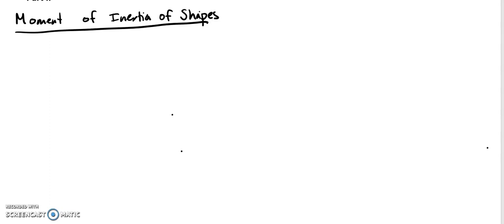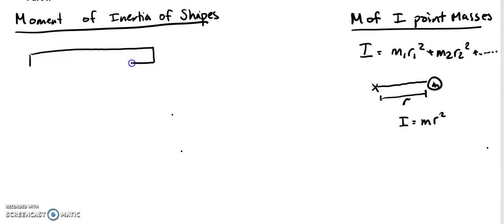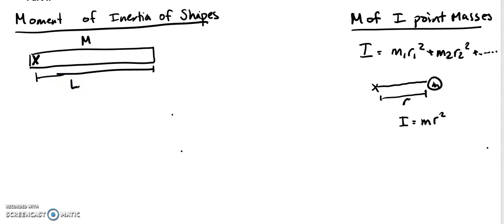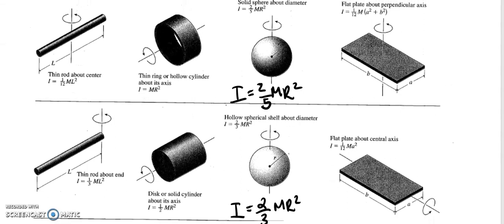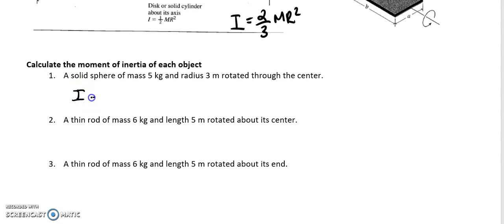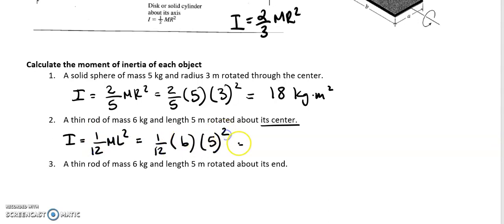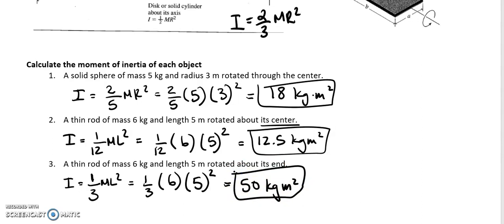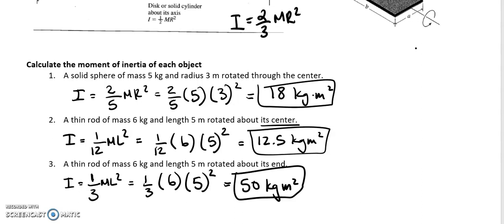Moment of Inertia of Basic Shapes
Moment of Inertia of Shapes Rotated about their center